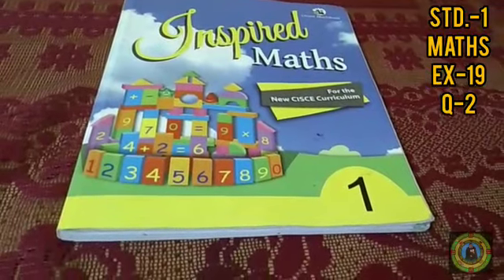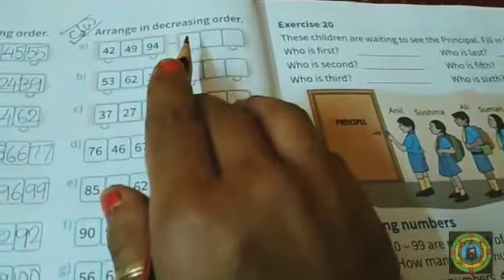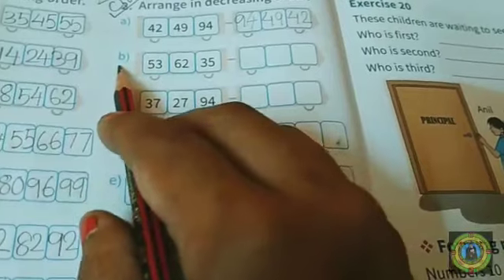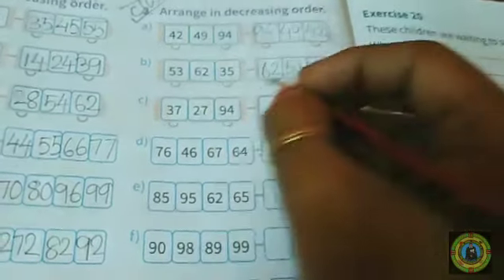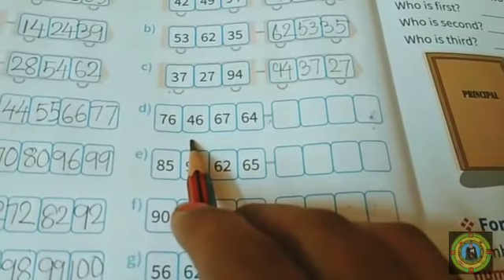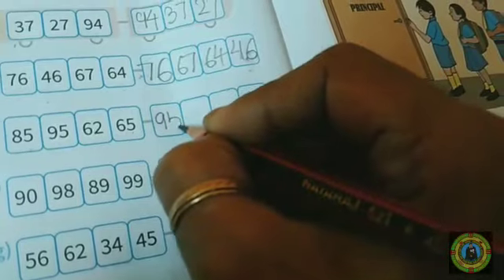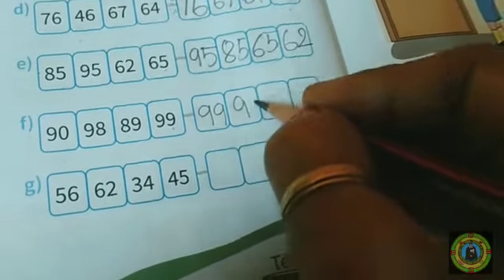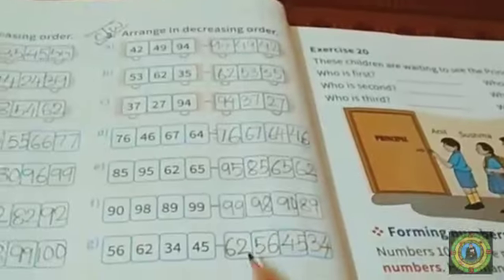STD 1, MATHS, EXERCISE 19, Q.2